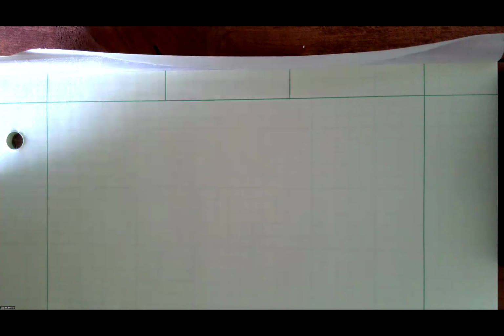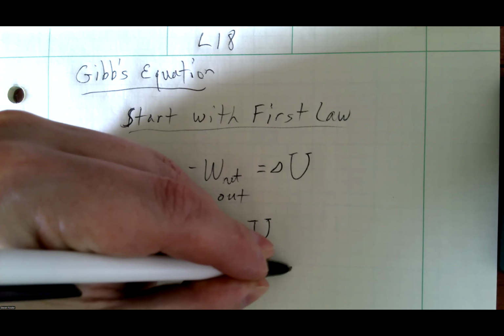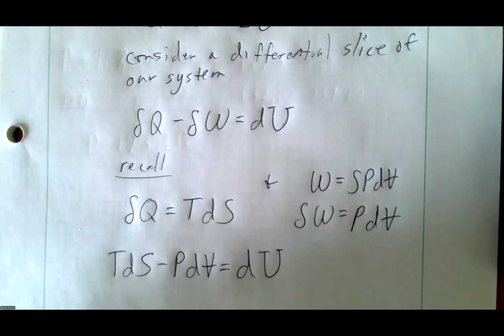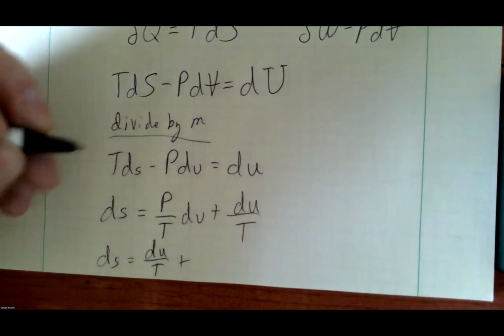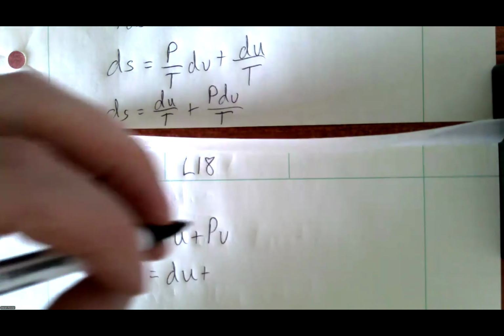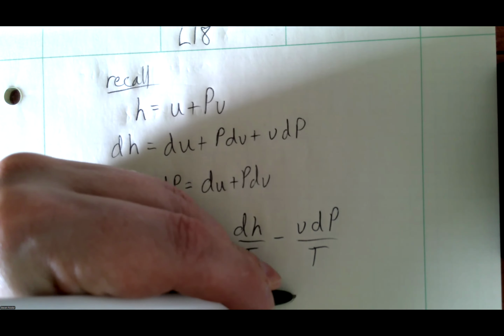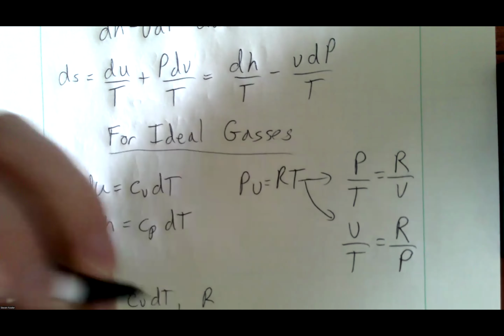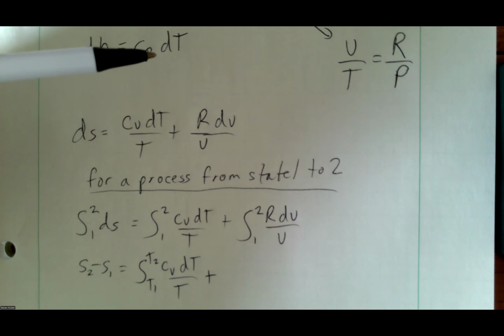Thermodynamics Lecture 18 part 2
For this second part of our eighteenth lecture in Engineering Thermodynamics, we continue looking at ways to determine entropy changes. We derive the Gibb's Free energy equation, and we begin applying the differential form to Ideal Gasses to generate some expressions for determining entropy changes for ideal gasses to be used in the second law of thermodynamics.